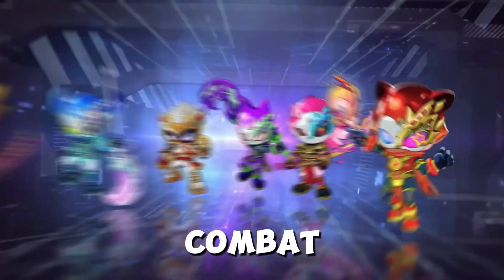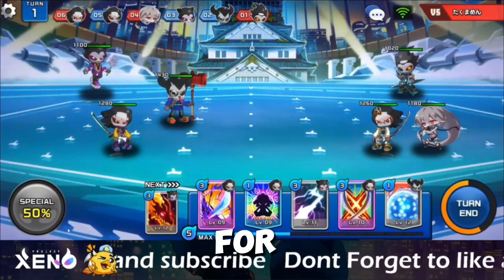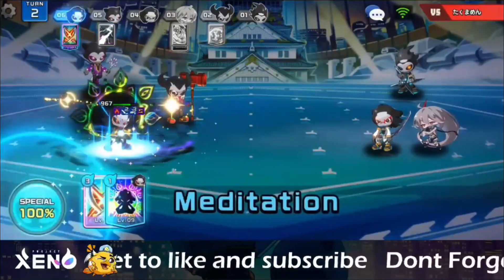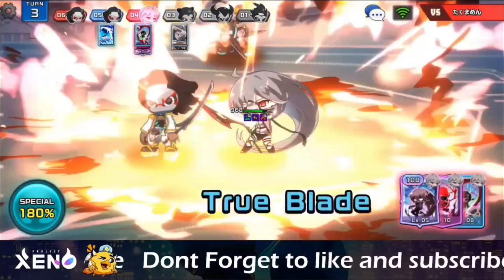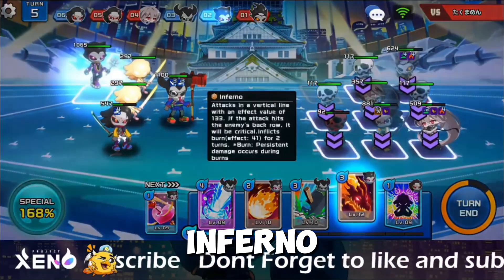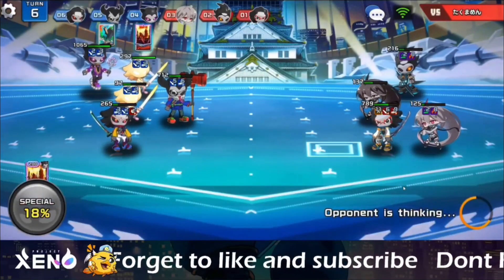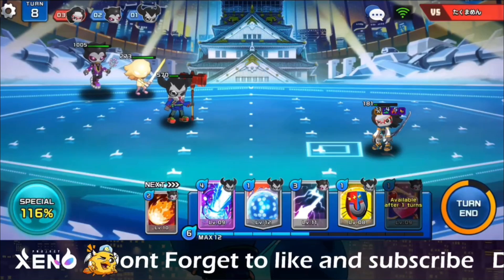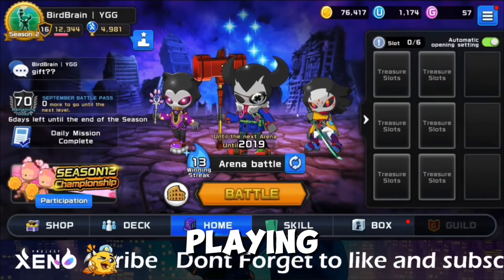Project Xeno | The Judgement Back Again!!!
Project Xeno Game
Download Link